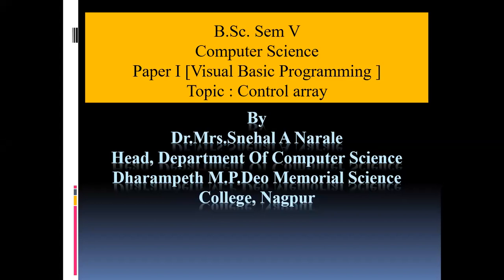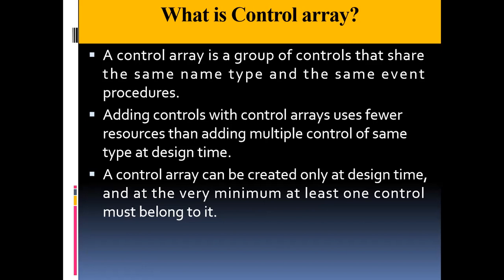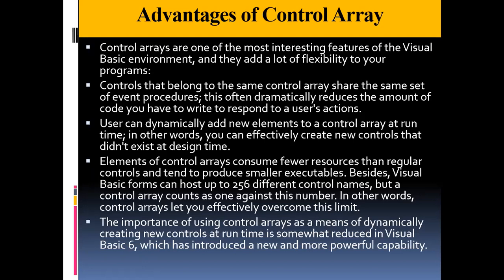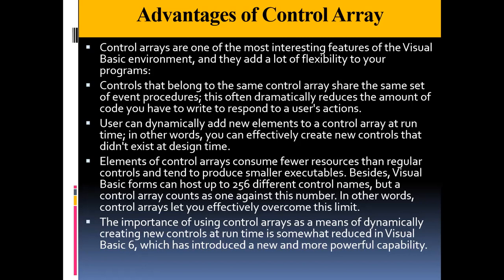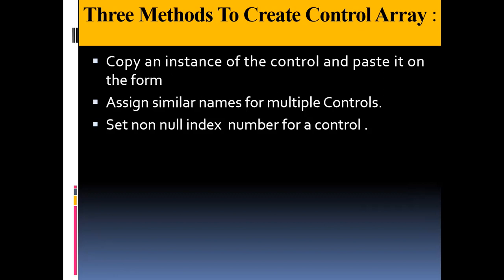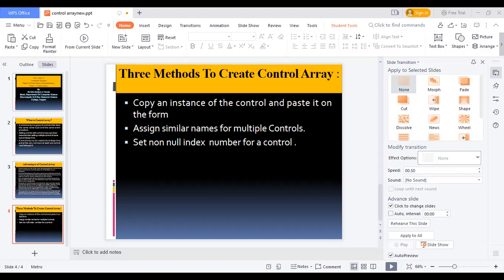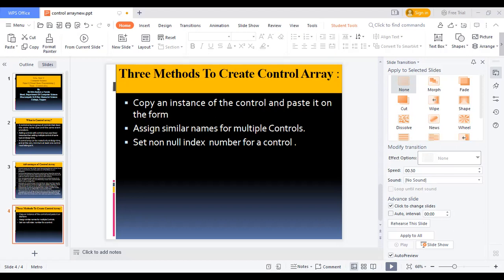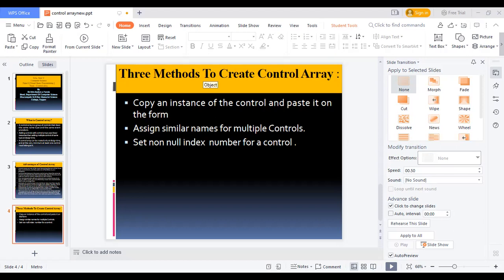Control Array in VB